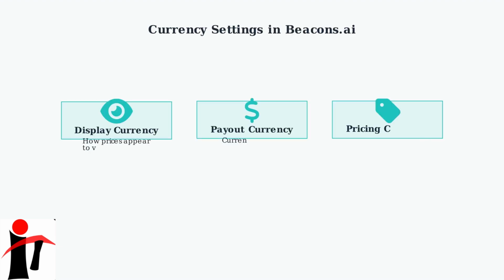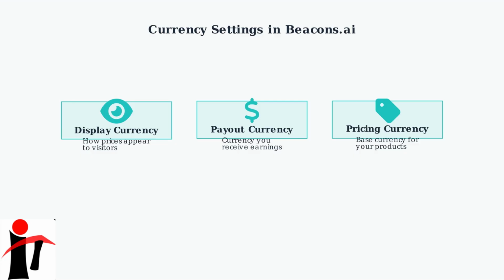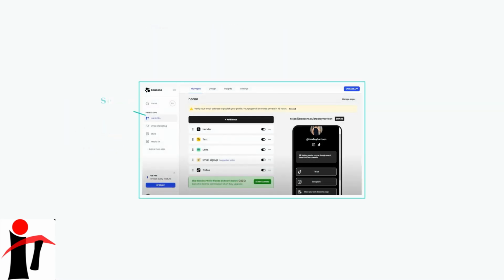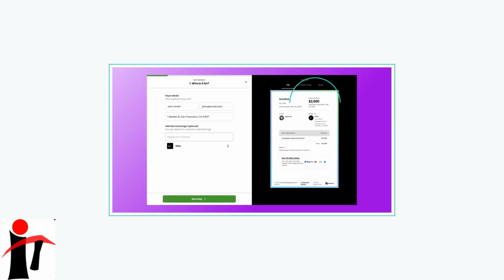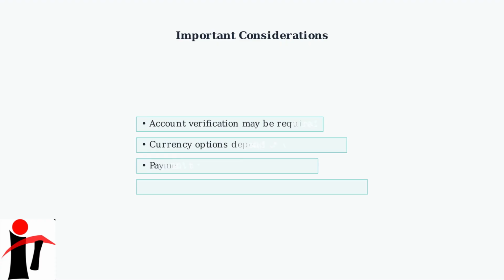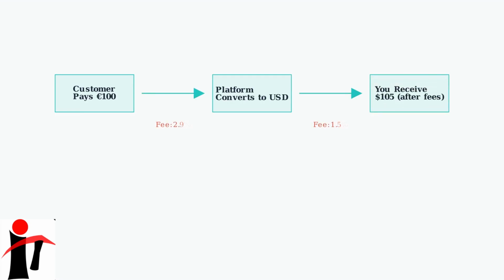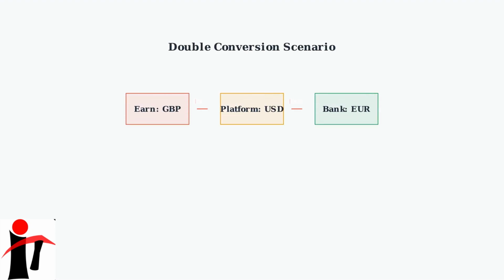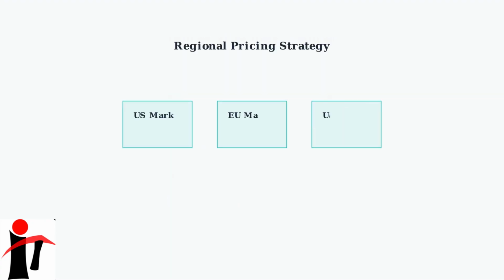How to Change Currency in Beacons ai – Pricing, Payouts & Display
In this comprehensive tutorial, we will guide you through the process of changing currency settings in Beacons.ai. Whether you're looking to adjust pricing, manage payouts, or modify how your currency is displayed, this video covers all the essential steps you need to know. We will also discuss the implications of currency changes on your earnings and user experience. Join us as we explore the features of Beacons.ai to help you optimize your account for better financial management.